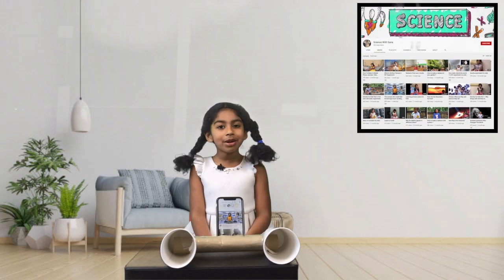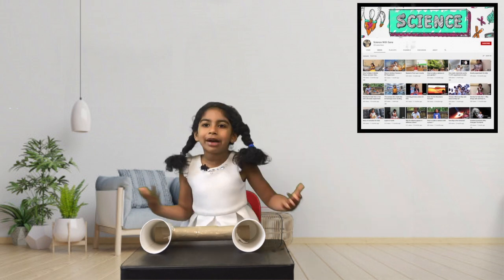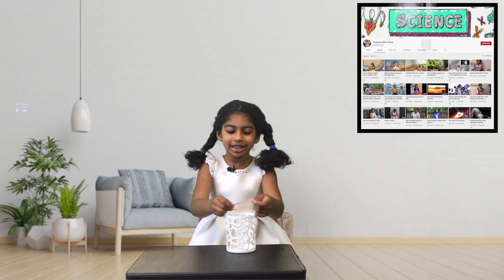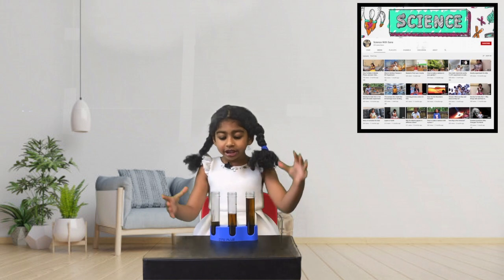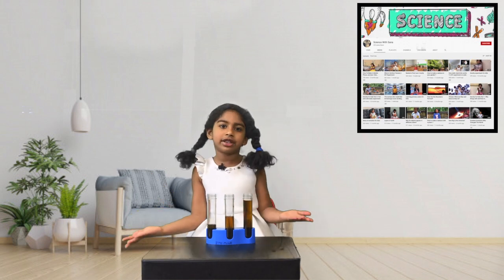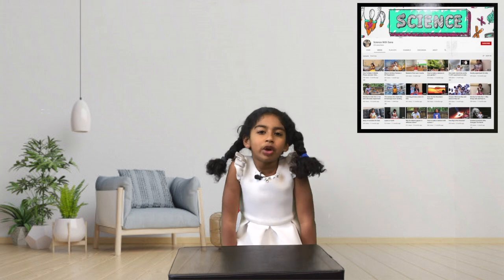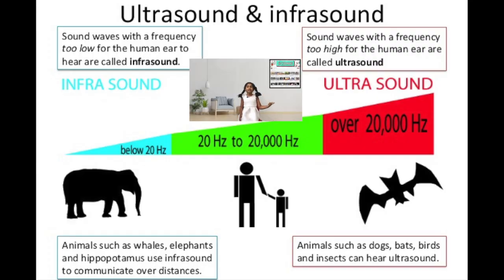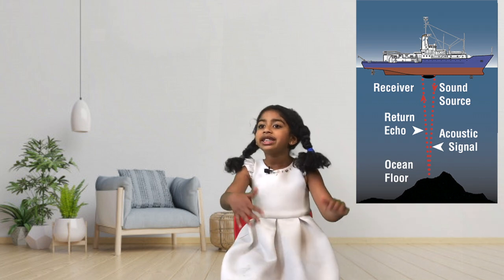Mind blowing DIY speaker and SOUND experiments with EXPLANATION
Title : How sound works ?
Description:
We hear different kinds of sound around us all the time. From the chirping of birds to the rhymes and songs we sing to the loud sirens of fire engine to the notes we play in piano - all the different kind of sounds works the same way fundamentally. Let’s do a bunch of quick fun and simple DIY science experiments to understand all about sound waves and see them in action. This includes a simple home made speaker that you can make at home using simple things readily available at home ! Also let’s learn lot of interesting cool facts on echo and about how animals like bats and Dolphins can hear the sounds that humans cannot hear and how such ultra sound ( SONAR) is being used by bats and whales and humans to sense danger, look for food and also to detect the depth of ocean beds and much more.
Watch till the end to know about astronauts can talk to each other in space where there is no air and hence no sound waves !